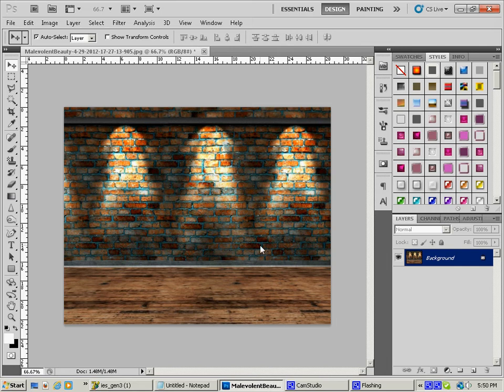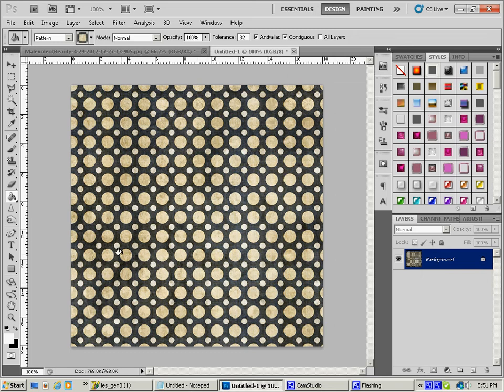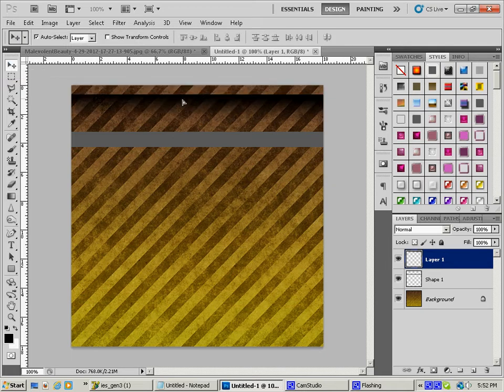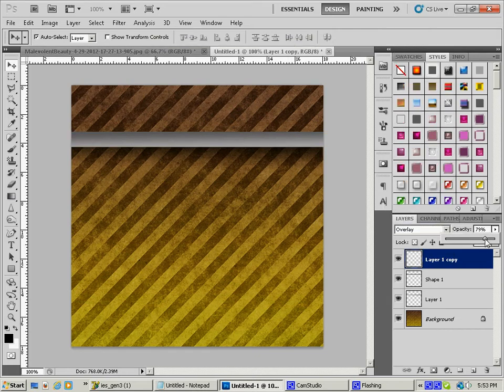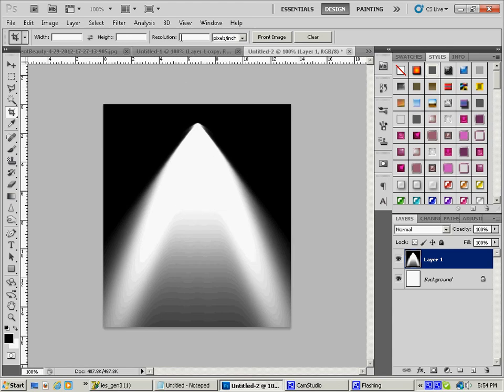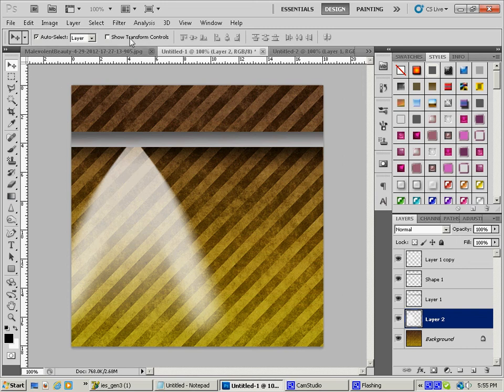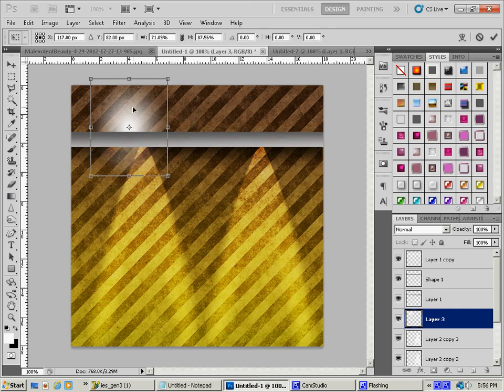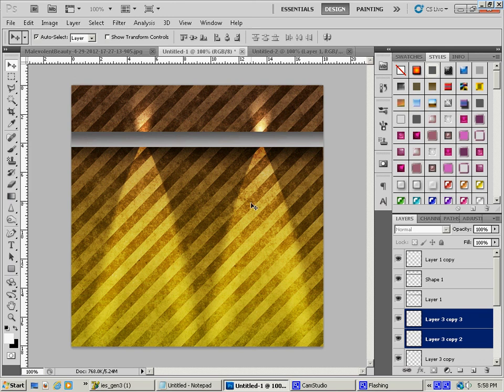How to create light casting on a wall effect with Photoshop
In this video I show you how to "project" light onto a wall using Photoshop.